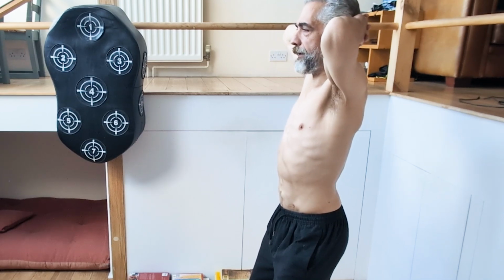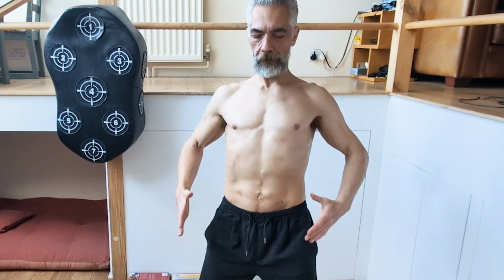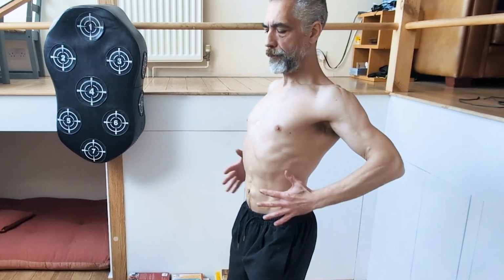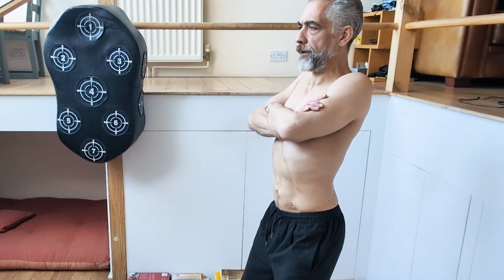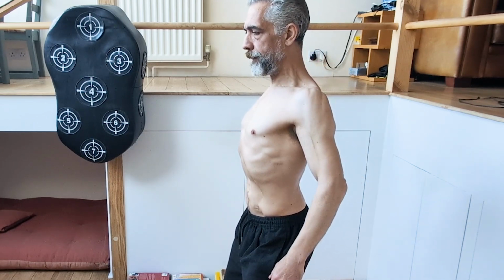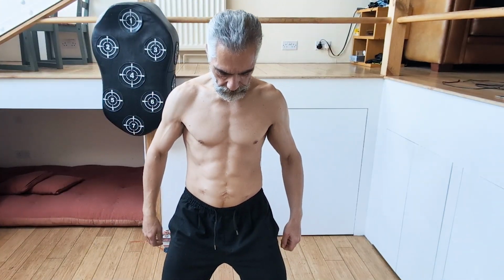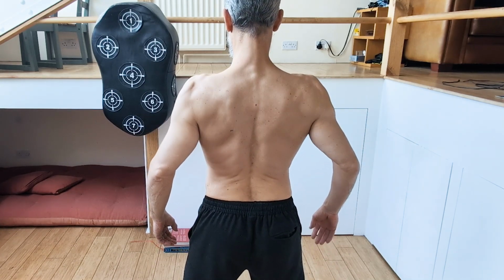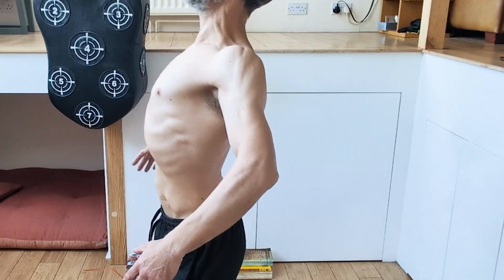ISOMETRIC BREATHING and IMPROVING POSTURE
ISOMETRIC BREATHING and IMPROVING POSTURE. Here I am demonstrating and talking about a way of using the body for efficient breathing.  If I can use this breathing method I can access the deepest part of the lungs at the back of the ribcage and gain more oxygen and connect the breathing to the spine.  This is breathing into the spine and the body structure itself.  I also find greater endurance if I can breathe like this whilst doing activity like running up the stairs for example.  More oxygenated air gets around the body quicker with this breathing technique.  I also find this most efficient way of breathing in Qi Gong. You are effectively breathing through the spine and the body posture.

Please read pinned comment for the risks.